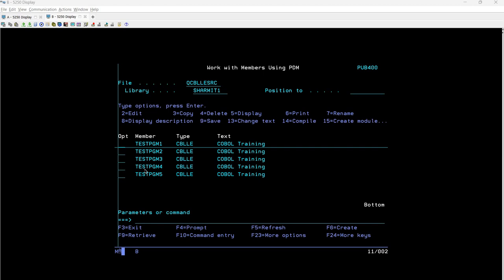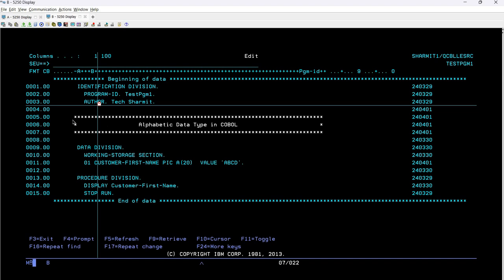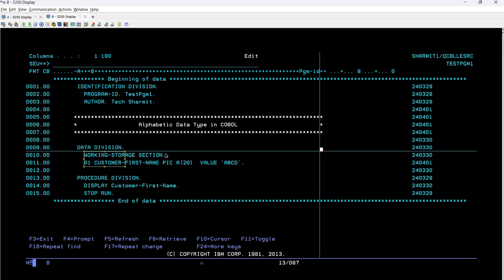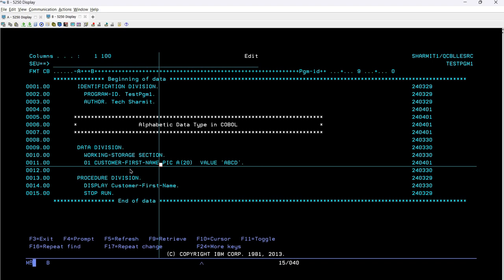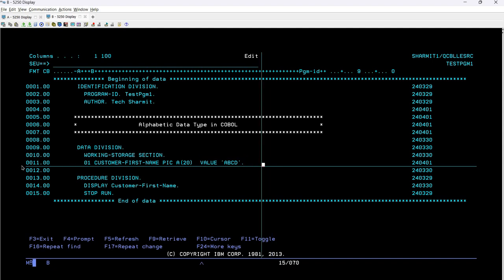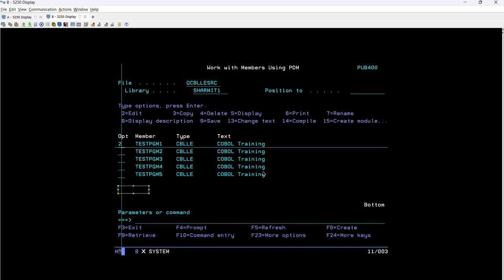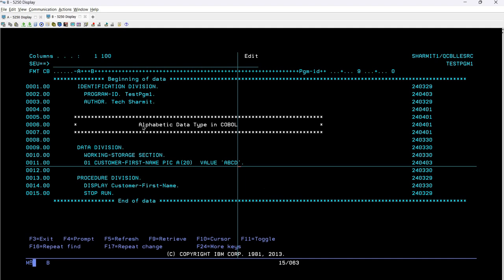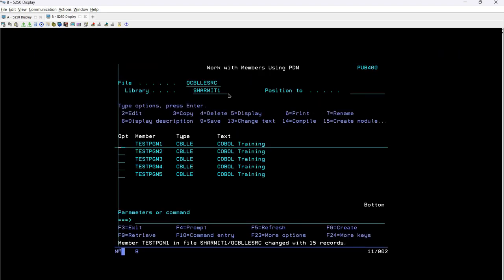Alphabetic Data Types in COBOL | Cobol Training | Cobol programming | Cobol programming beginners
1. Alphabetic Data type in Cobol training in english.
2. Data Division in Cobol training in english.
3. Level Number in Cobol training in english.
     01  Record description entry
        02 to 49  Group and Elementary items
 66  Rename Clause items
        77  Items which cannot be sub-divided
        88 Condition name entry
4. Picture Clause in Cobol training in english.
        Data type
               9  Numeric
               A Alphabetic
               X Alphanumeric
               V Implicit Decimal
               S  Sign
               P Assumed Decimal
        Sign
        Decimal point position
        Length
5. Value Clause in Cobol training in english.
6. Elementary items in Cobol training in english.
7. Group items in Cobol training in english.